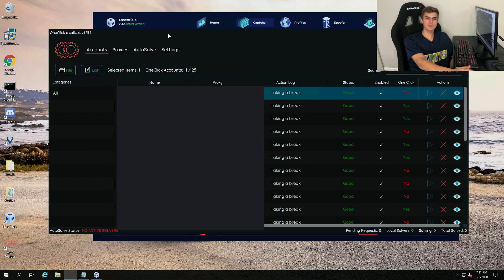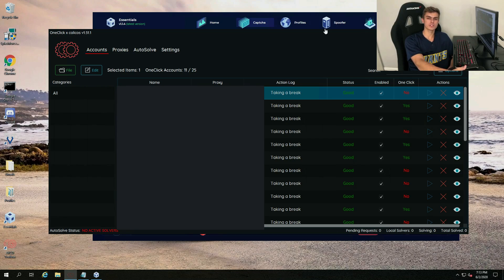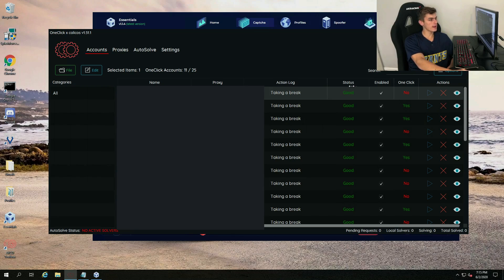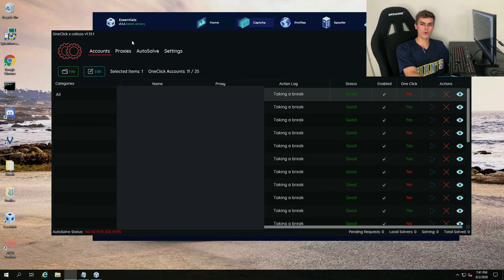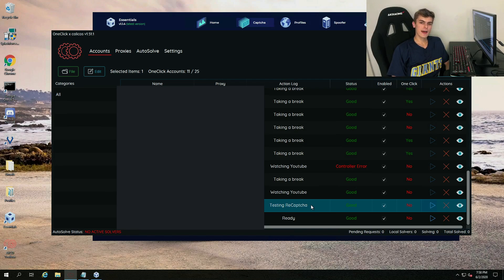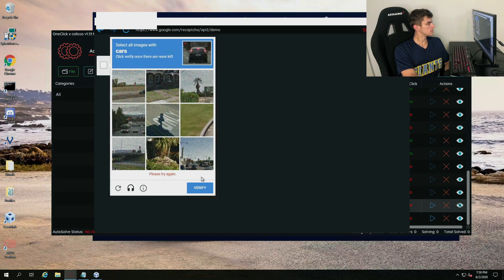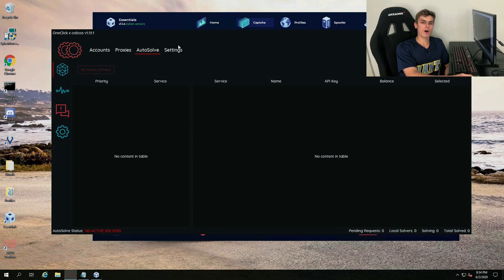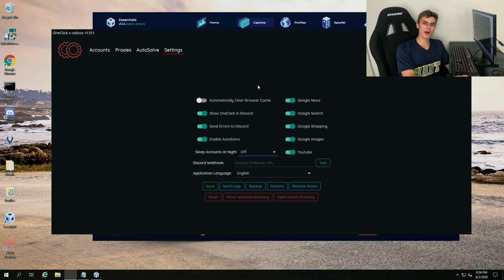The #1 Secret Beginner Sneaker Botters MUST KNOW | How to Farm/Get Trusted Gmails with AYCD | Part 1